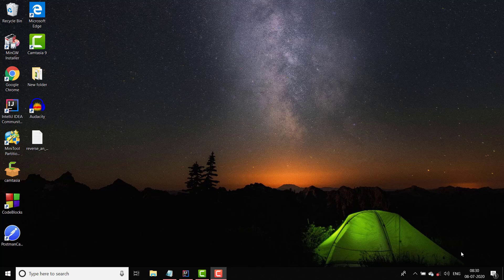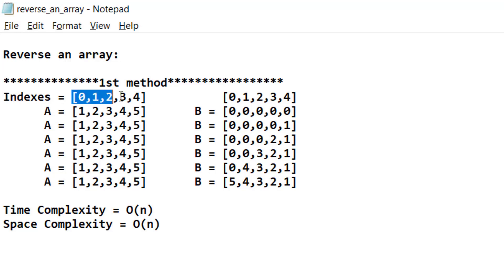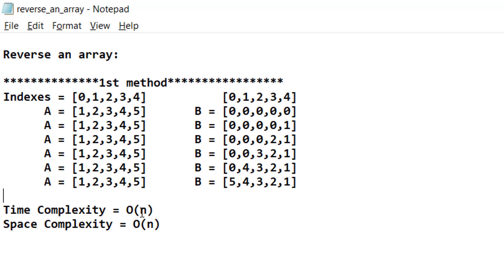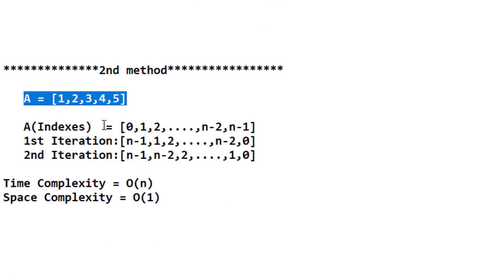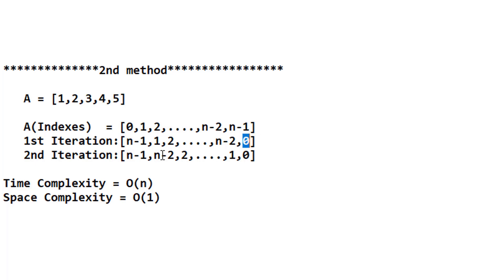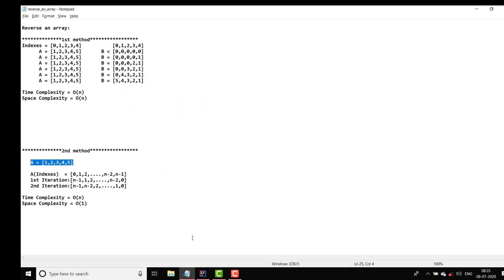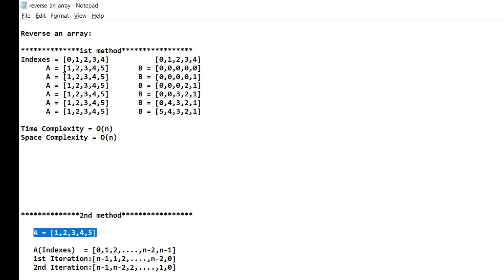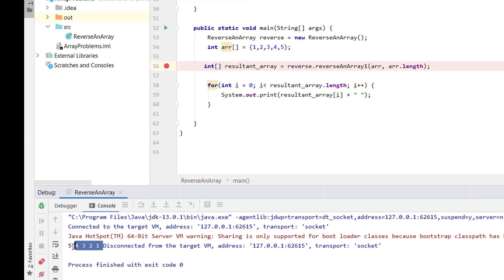Array - 49: Reverse array elements | Using new array | Using Swapping elements | Using Library Func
Solution - 1: Using new array
- We take a new array with size equal to given array
- Now start iterating the element & keep on pushing from last in new array

Time Complexity: O(n), where n is number of values in array
Space Complexity: O(n)

Solution - 2: Using swapping
- We take two variable start = 0 & end = n - 1
- We swap the element present at start & end, increase the start++ & decrease the end--
- we do this until start is less than end

Space Complexity: O(1)

Solution - 3: Using Library funtion
- We do Collections.reverse(Arrays.asList(arr))
- So basically we need to convert array to in list form & then reverse it
- One point to note it take Object, so rather than premitive array, take Object Integer array